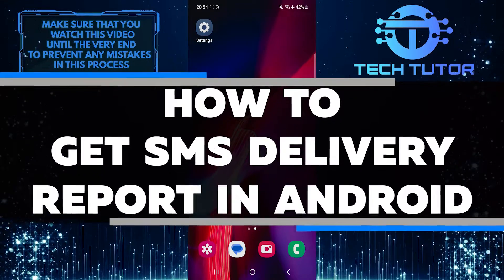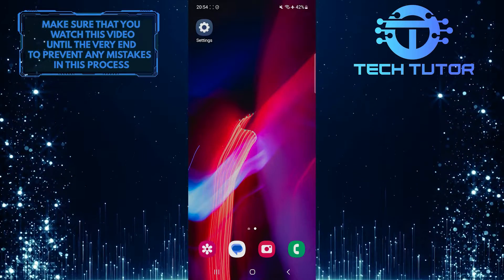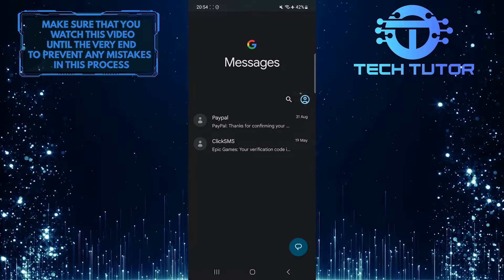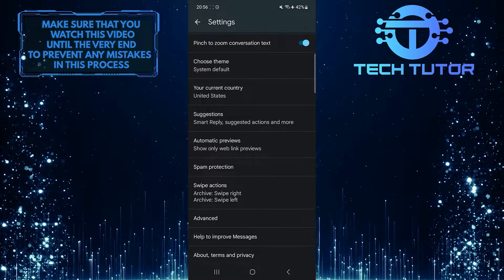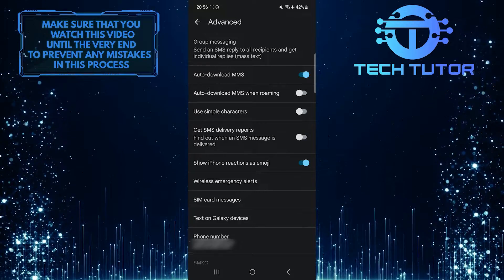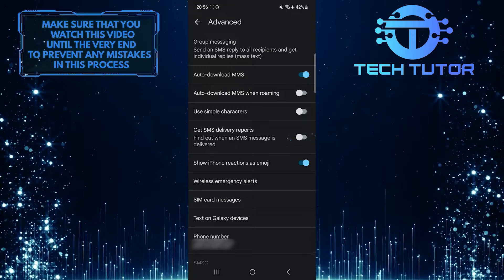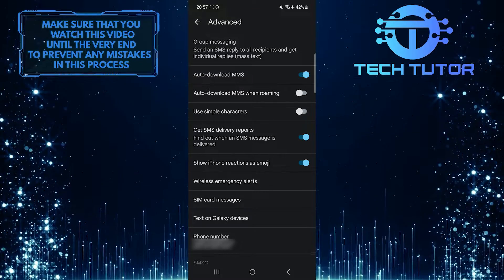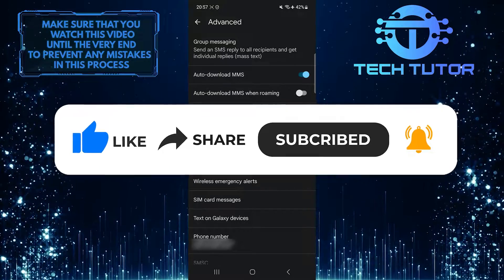How To Get SMS Delivery Report In Android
In this short tutorial, we will show you how to enable SMS delivery reports on your Android device. Delivery reports are useful as they confirm if your text message has been successfully delivered to the recipient's device. By following these simple steps, you can ensure that you stay informed about the status of your sent messages.